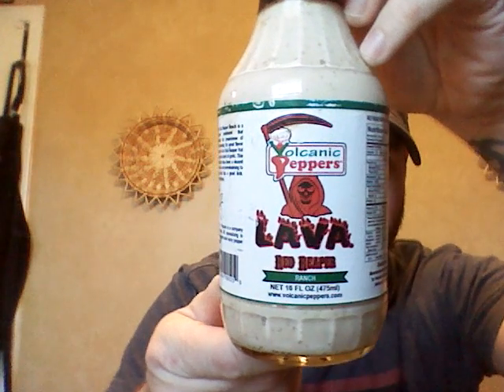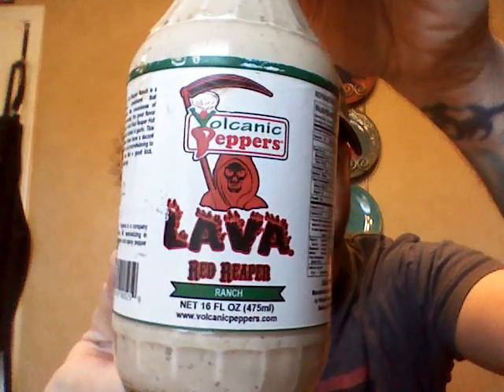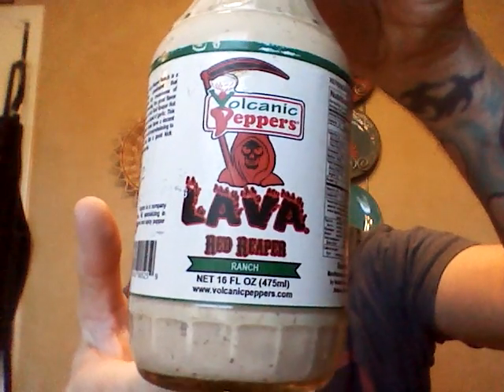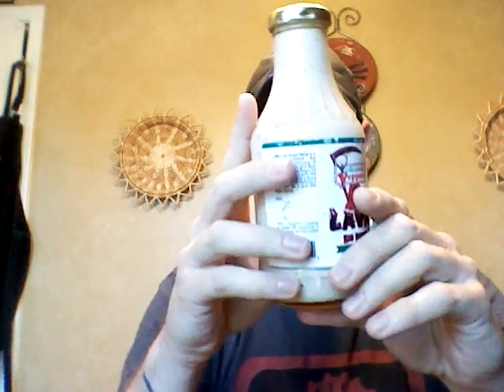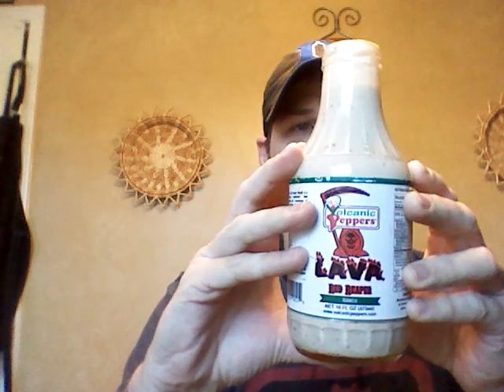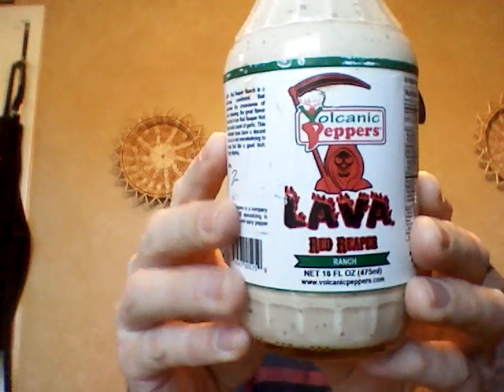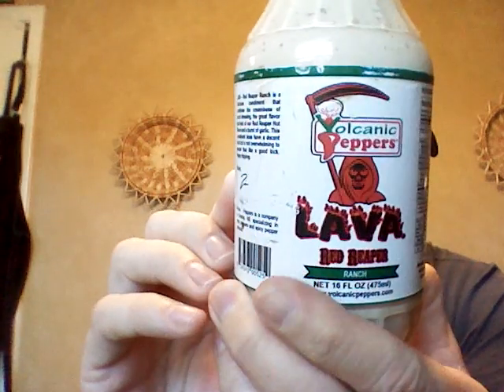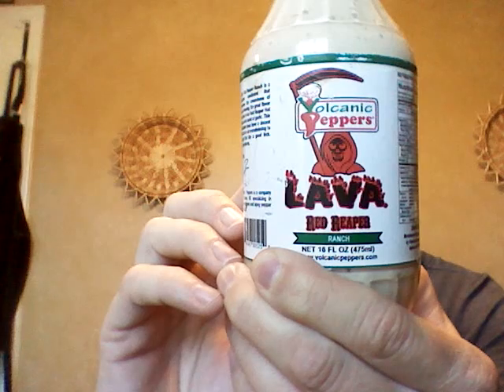Lava Red Reaper Ranch(Volcanic Peppers)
Thanks for tuning in my friends and have a great day.